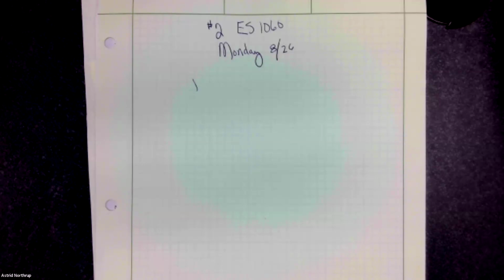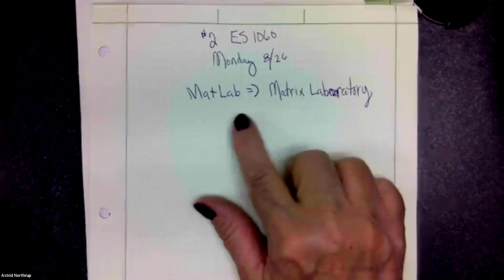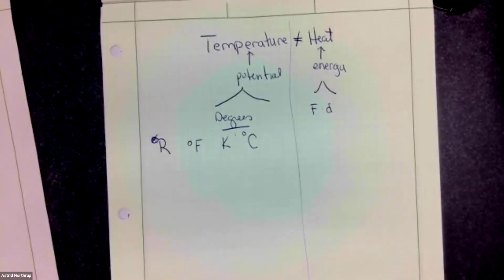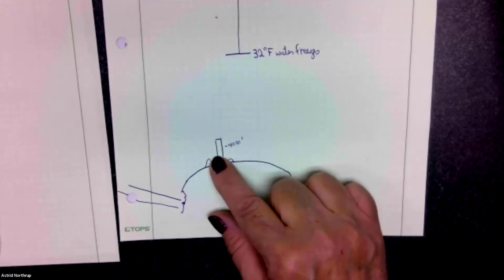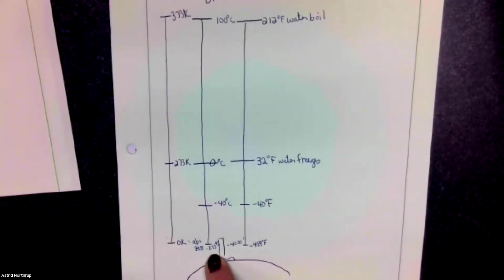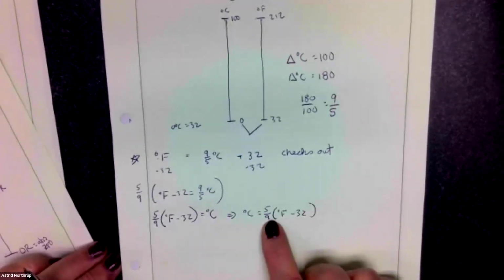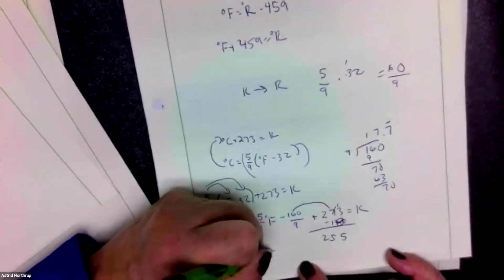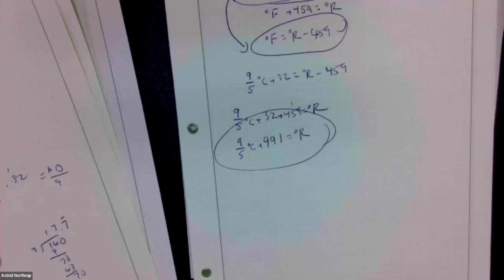Lecture for Monday Aug 26 2024 for ES 1060